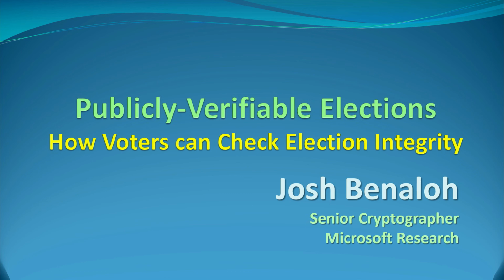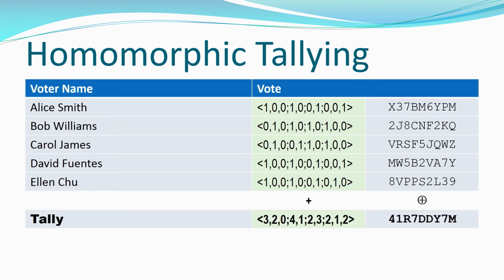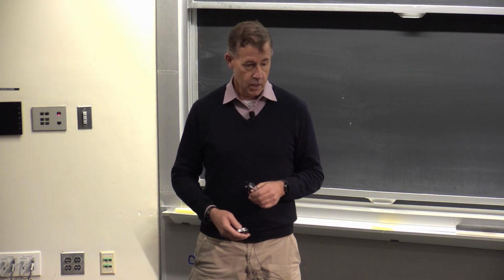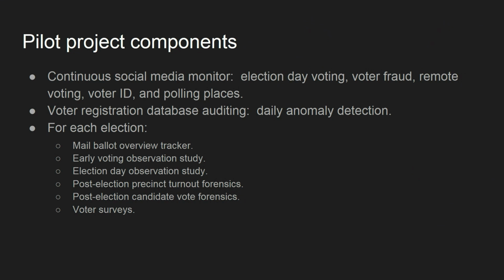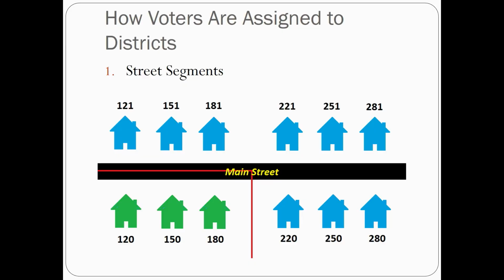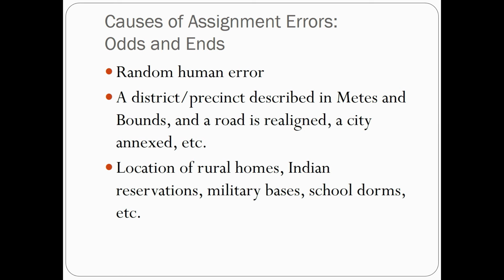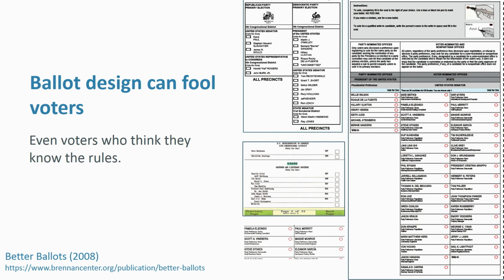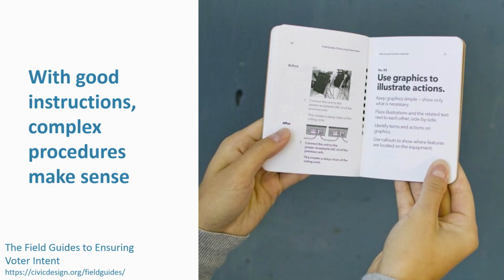Election Audit Summit: New Directions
Election Audit Summit: Session 5

About the Session: A discussion of the advances in auditing elections beyond election returns, including geography, ballot design, voter registration, and end-to-end verification. The panel features:

    Michael McDonald (University of Florida)
    R. Michael Alvarez (Caltech)
    Josh Benaloh (Microsoft Research)
    Whitney Quesenbery (Center for Civic Design)

About the Summit: The Election Audit Summit, held on December 7-8, 2018, provided a space for engineers, social scientists, legal scholars, election officials, and the public to discuss the new strategies that are developing in the field of post-election auditing.